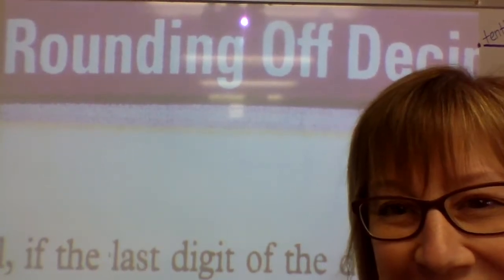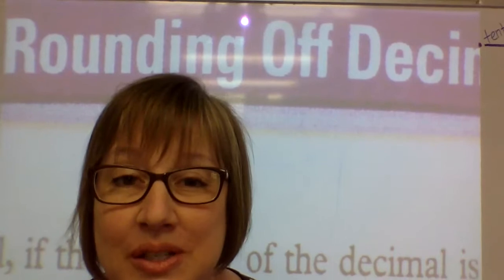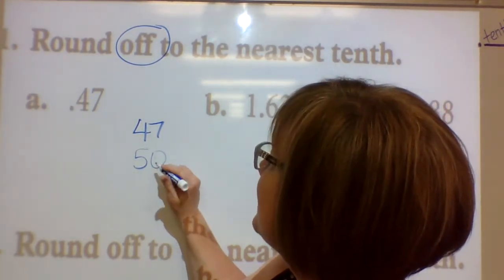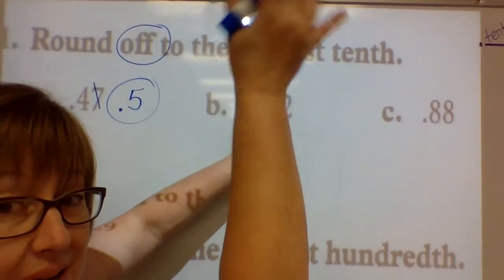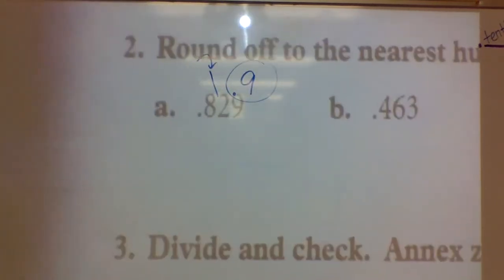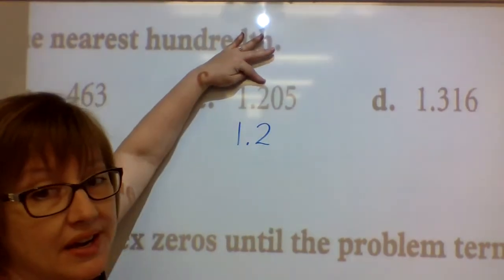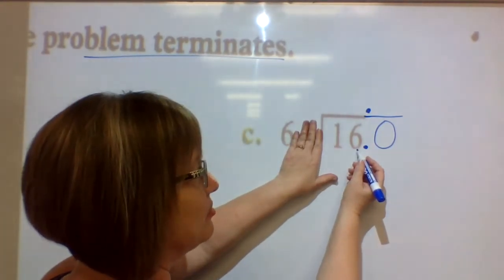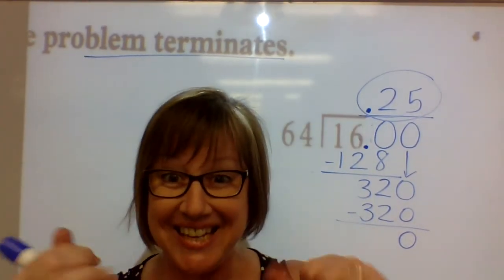leopard 279 280